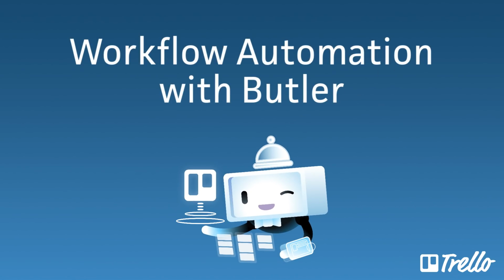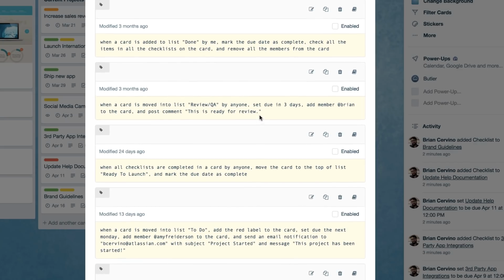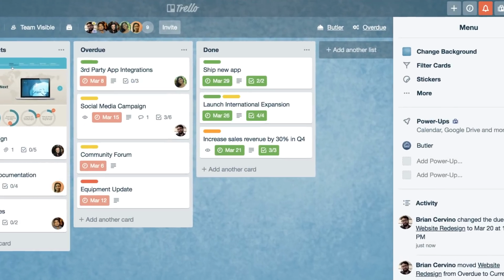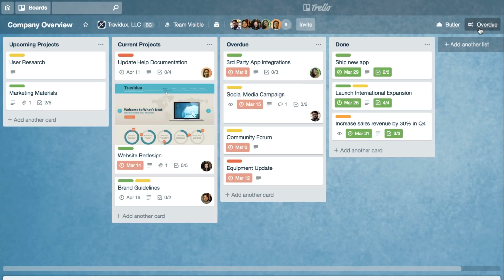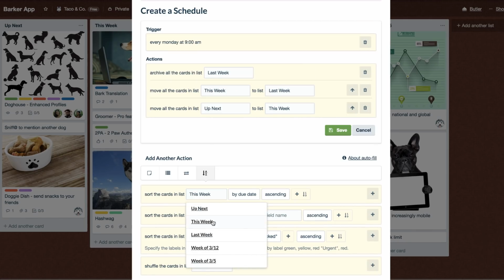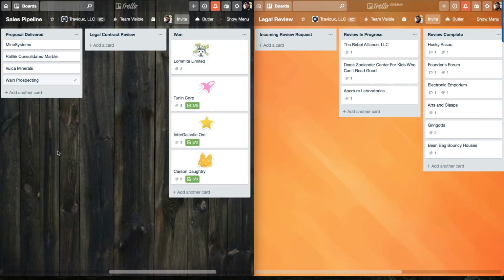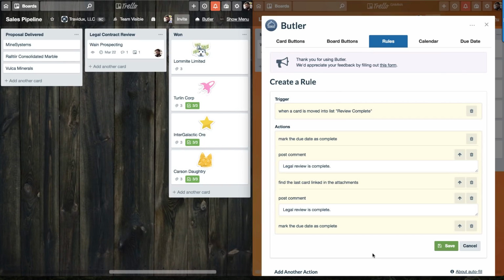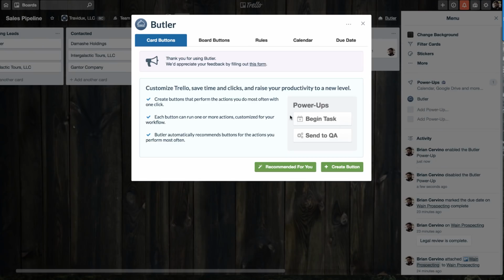Trello | Butler Power-Up | Overview & Tutorial Video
Work smarter and faster with the power of Butler, Trello’s built-in automation, added to your boards.

With Butler, anyone can create simple natural language commands to make work auto-magically happen on their boards, saving tons of time and bringing process to any team’s workflow.